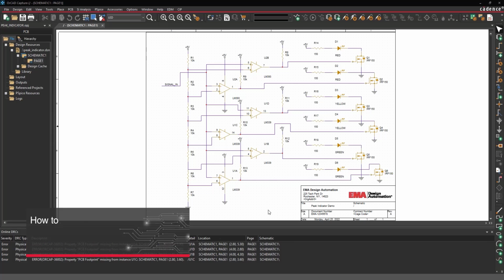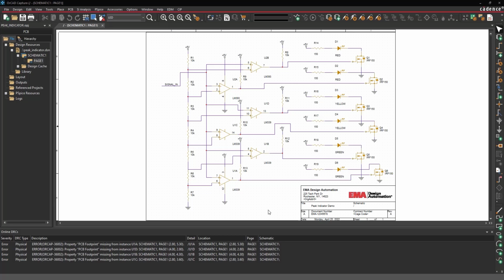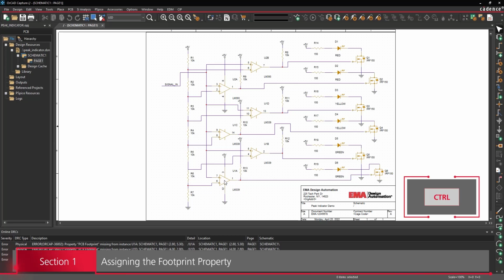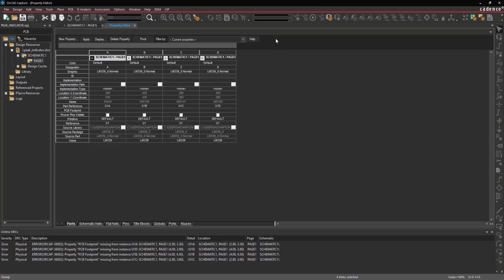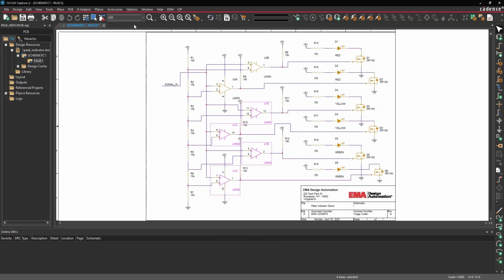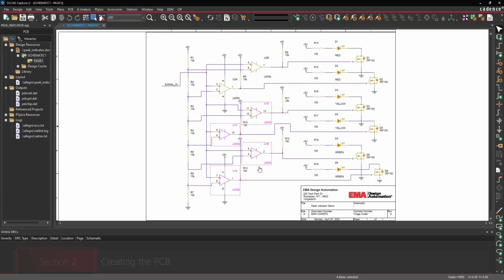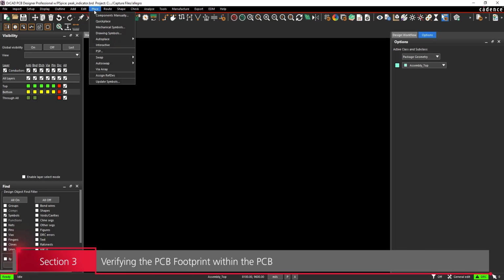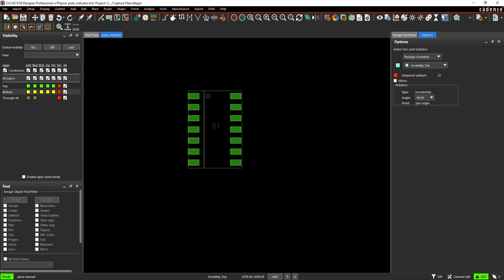How to Assign PCB Footprints in OrCAD Capture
In this video, you'll learn how to assign PCB footprints to schematic components in OrCAD Capture, in preparation for netlisting.

0:00 Introduction
0:13 Assigning the Footprint Property
0:46 Creating the PCB
0:59 Verifying the PCB footprint within the PCB

Let’s Connect!